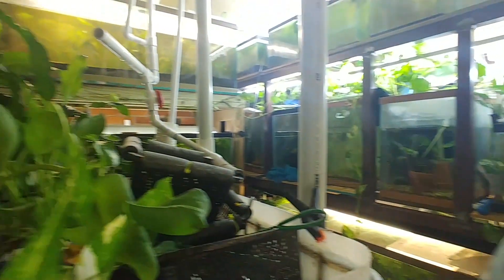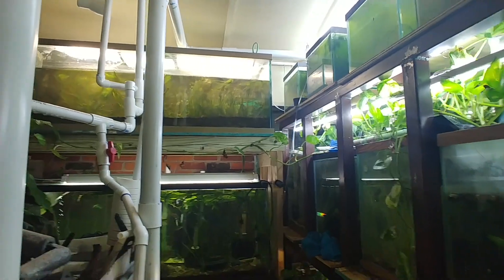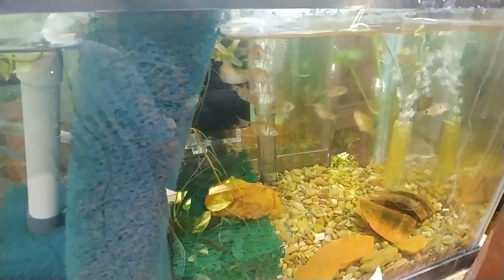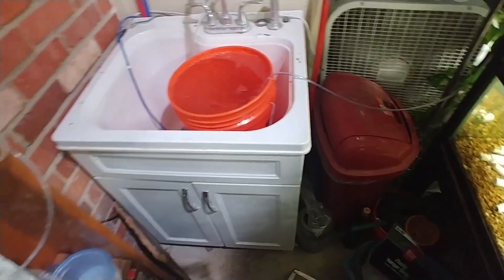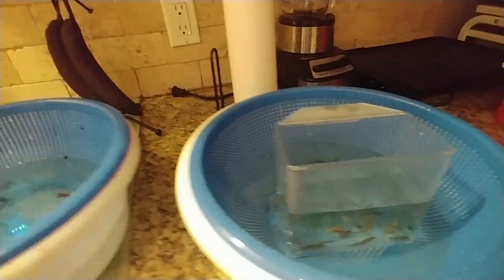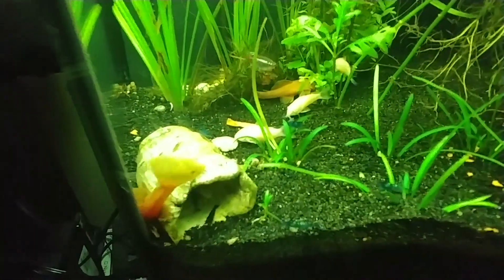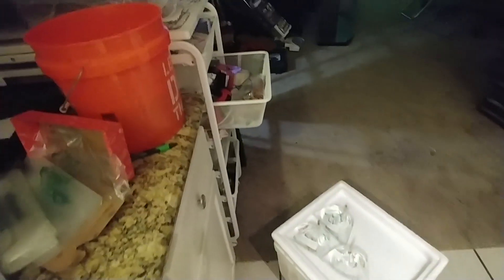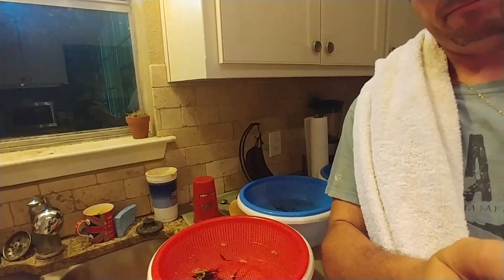Prepping for a Fish Auction!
Prepping for tomorrow's TCA Fish Auction in Irving, Texas!
Angels Plus is still transferring articles from their old site to their new, but in essence, they ship their fish with 2/3rd water and 1/3 pure oxygen.